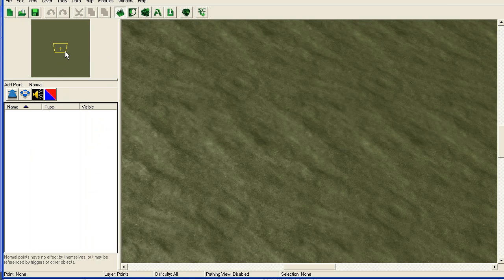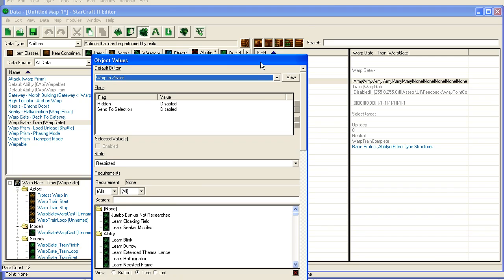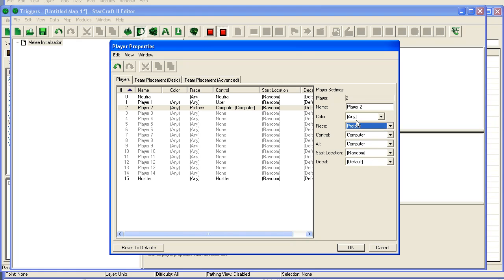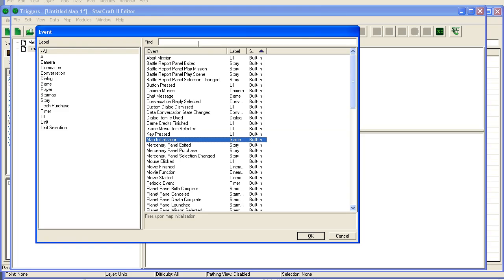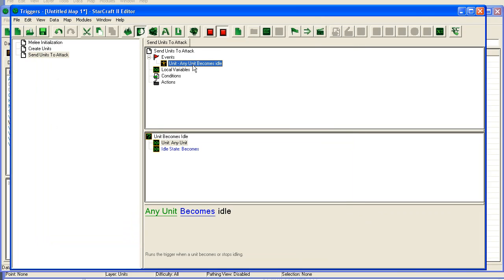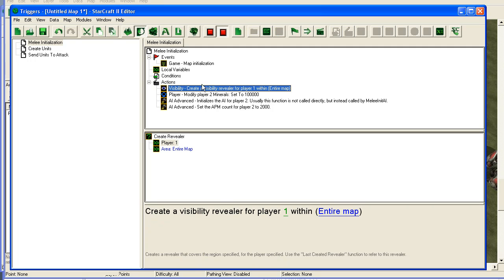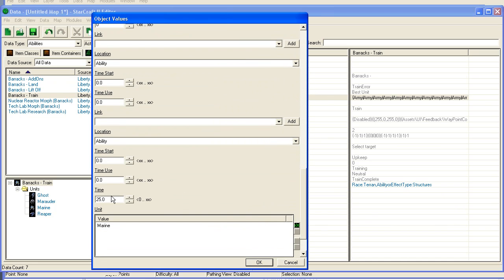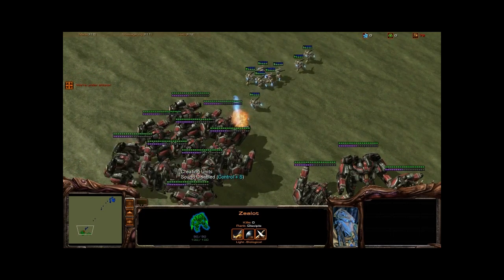Galaxy Editor - Computer Creating Units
In this tutorial I go through how to set up a computer player that will create units from their production buildings periodically through the game.

I boosted my sound by 150% in this tutorial due to complaints about my sound being too low, please let me know if you think this is better.